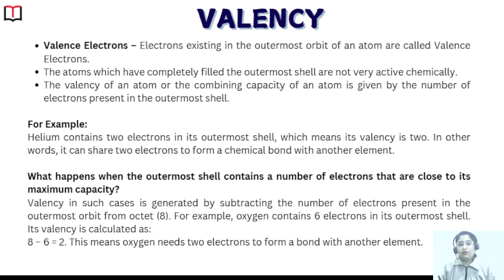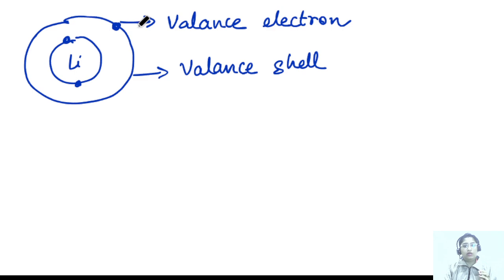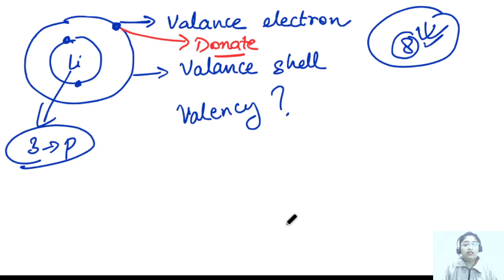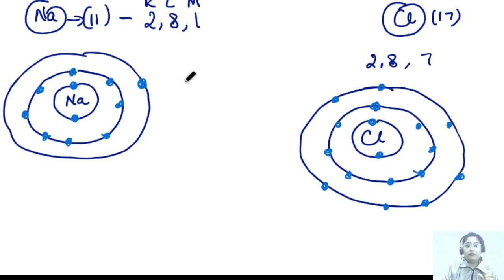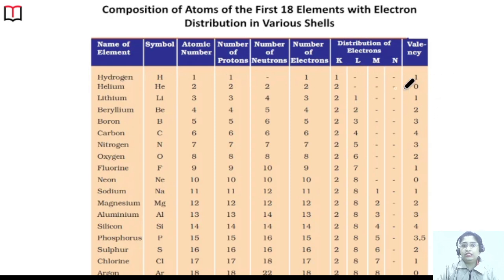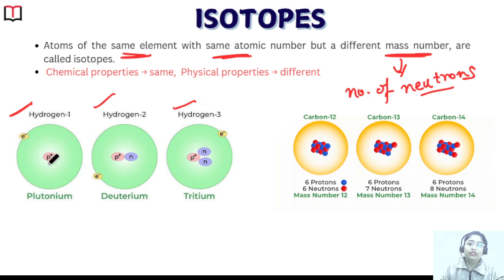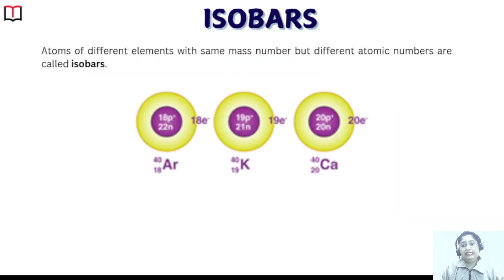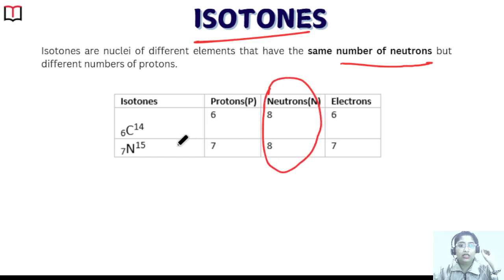Structure of Atom_ Valency, Atomic number, Atomic mass, Isotope, Isobar, Isotone_ L4